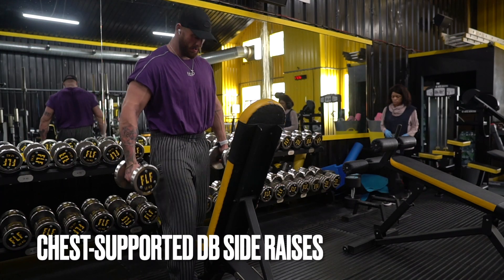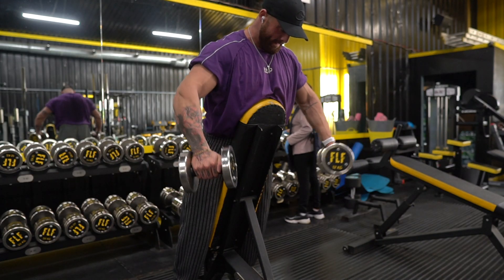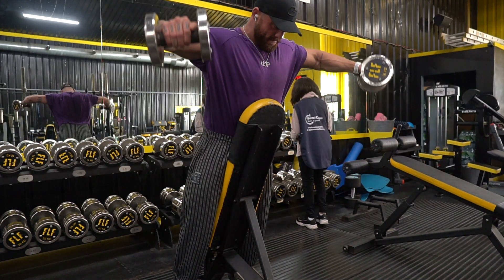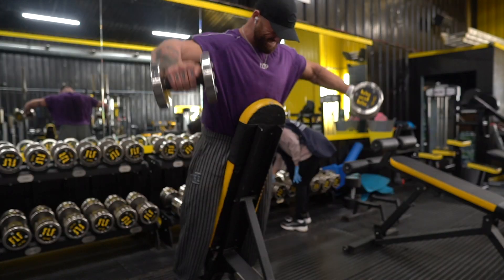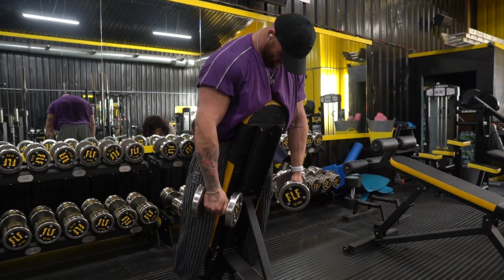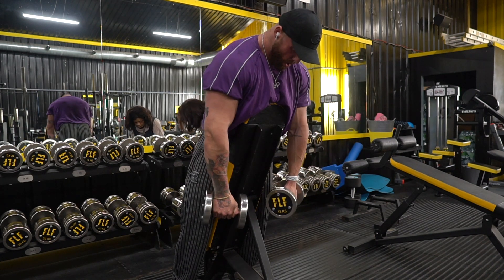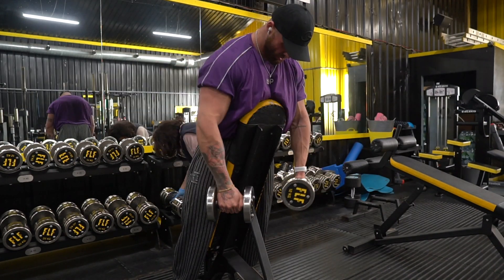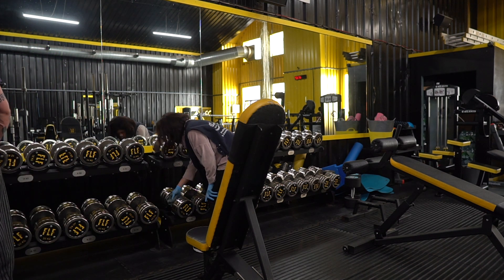Chest-Supported DB Side Riases